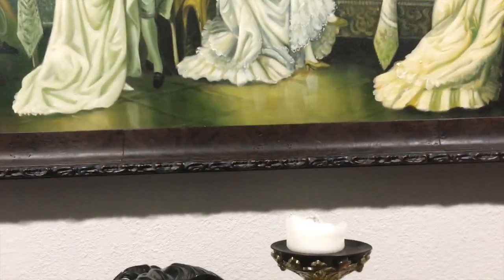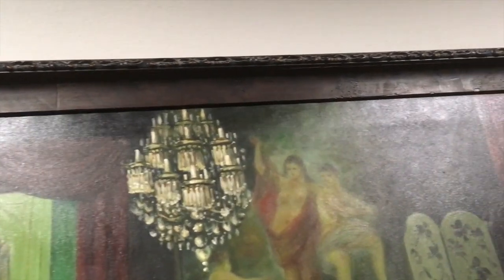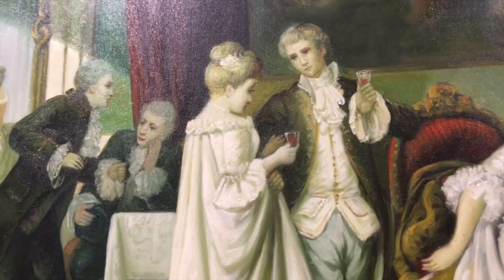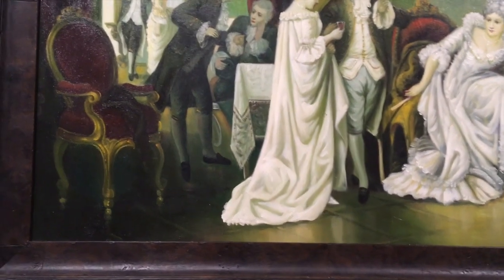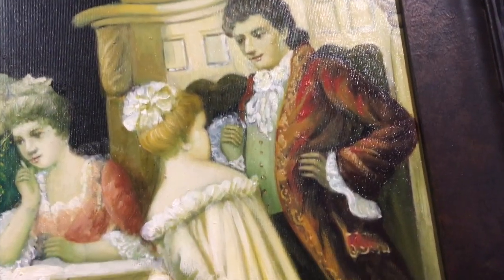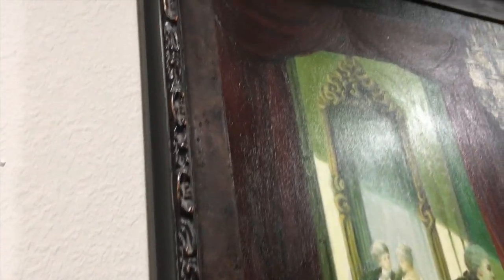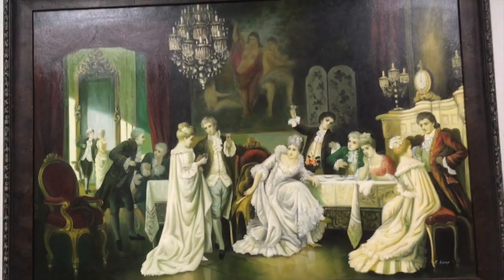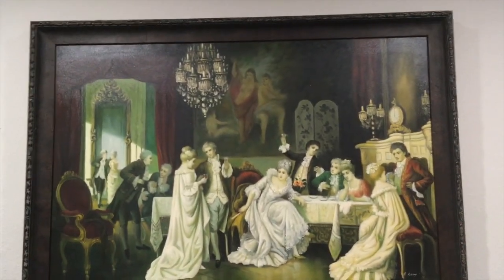Gothic Home: A Vampire Painting for the Kitchen Decor